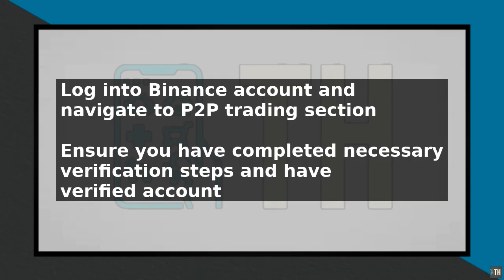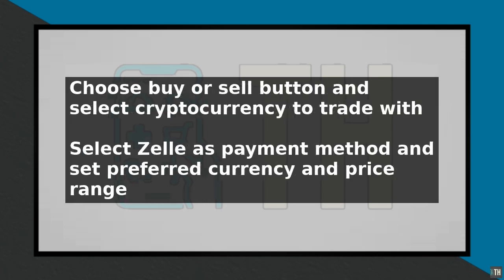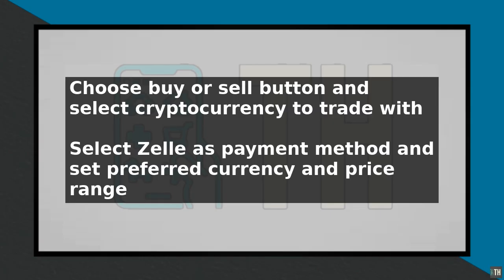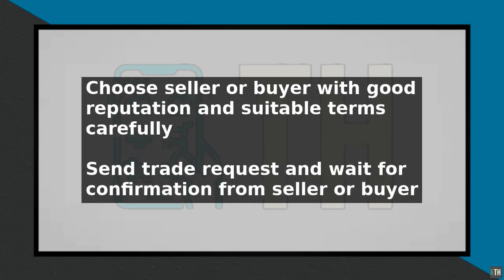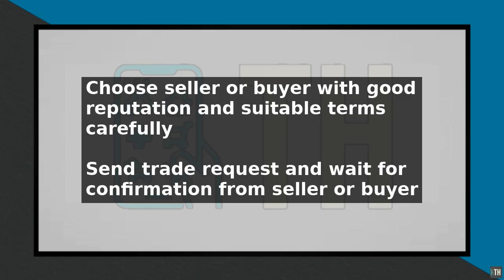How To Buy Or Sell Crypto To Zelle P2P In Binance Tutorial (2025)